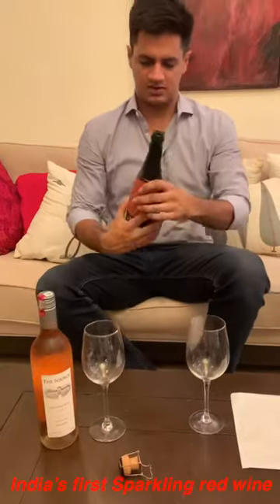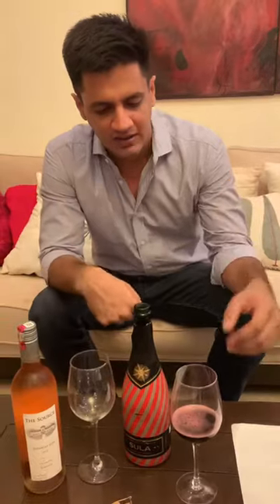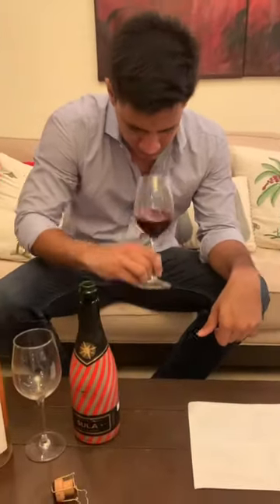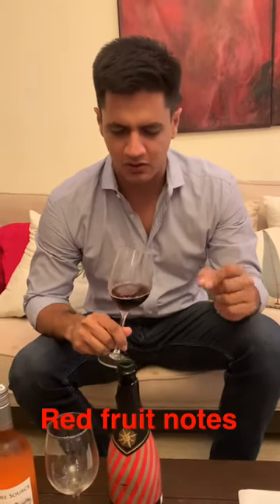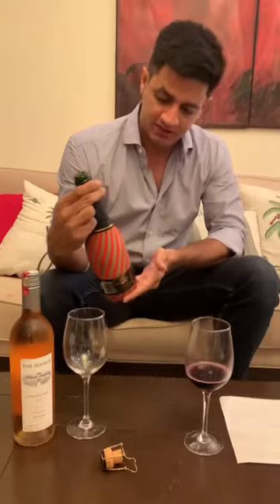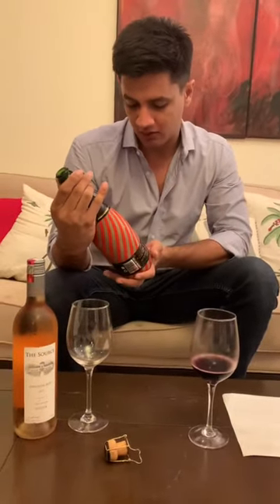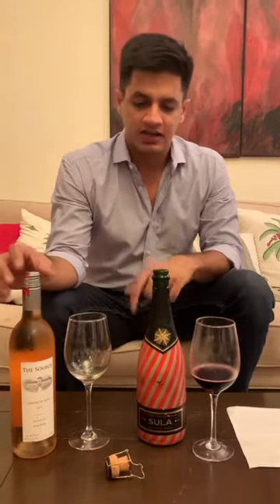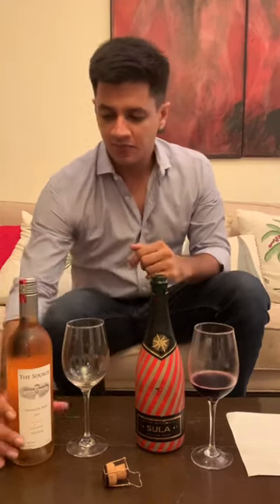Decoding 🇮🇳 Sula Sparkling Red wine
Had the honor of reviewing India’s first sparkling Red wine indianwine sula sulawine sommelier wine tasting